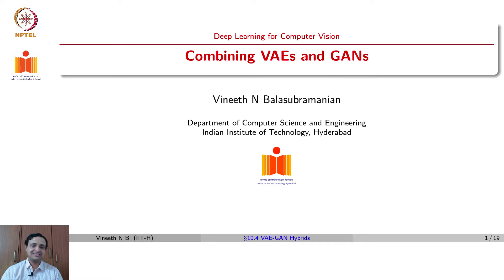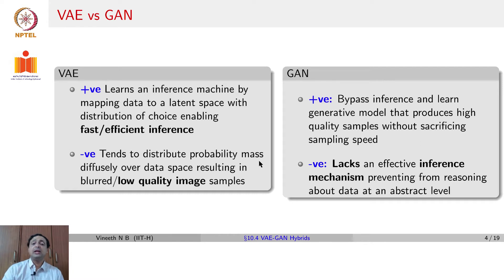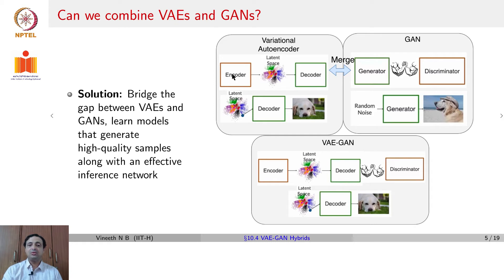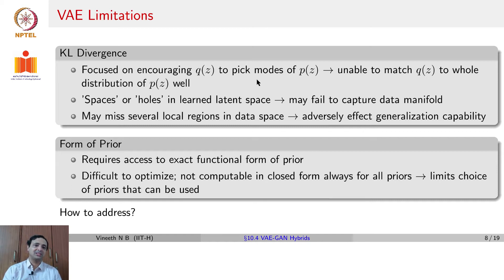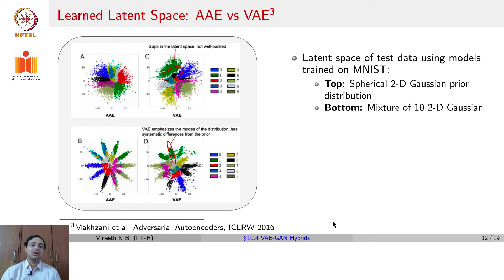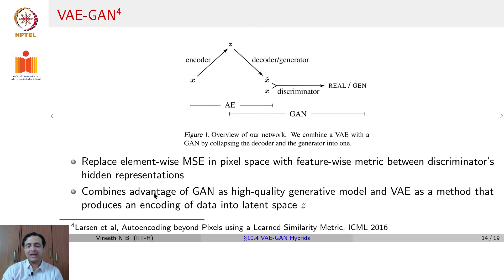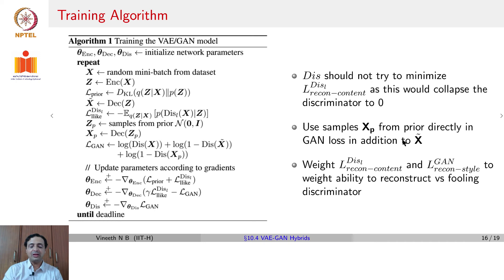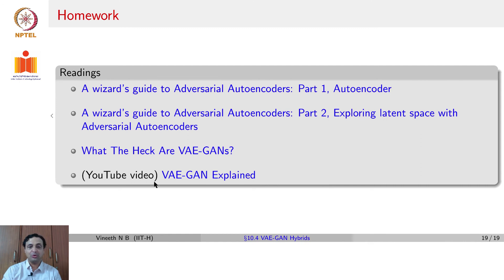Combining VAEs and GANs